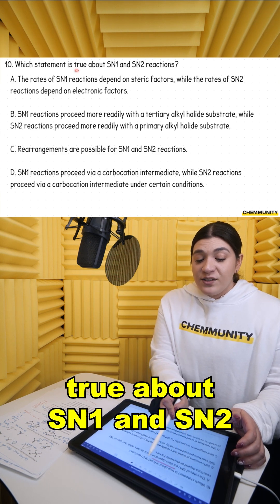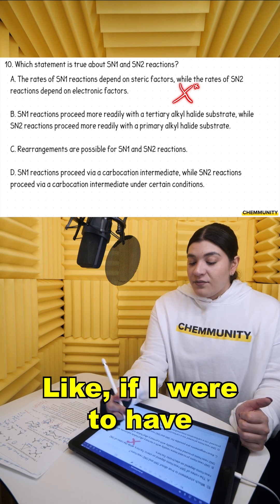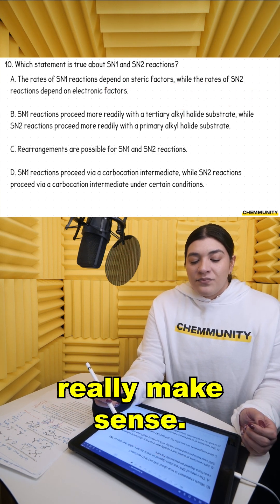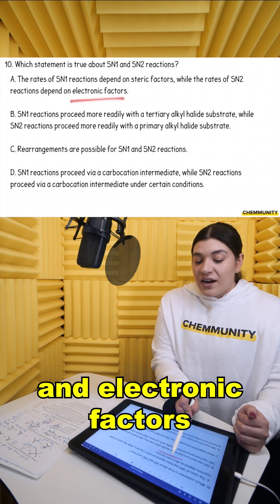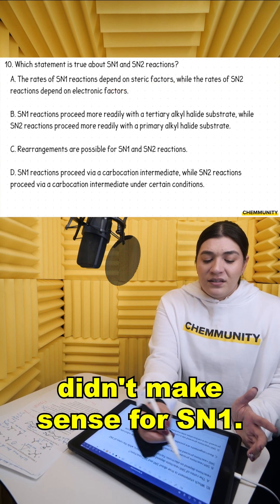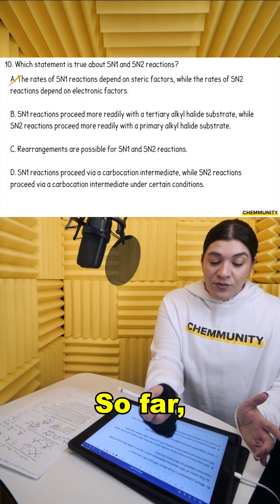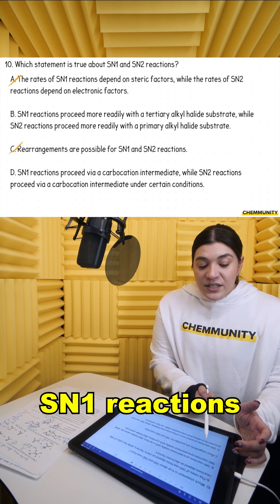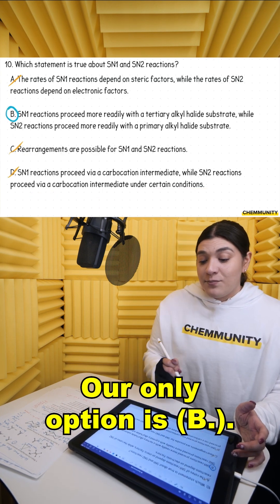ACS Question: Which statement is true about substitution reactions?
📽️ This is a clip from my 70 question ACS practice final exam found only on Chemmunity!

💯@Chemmunity is an incredible resource that has over 200+ instructional videos, practice problems, practice exams, our own AI. Chemmunity currently focuses on Organic Chemistry 1 and 2 topics.